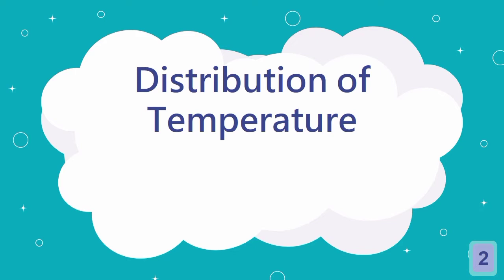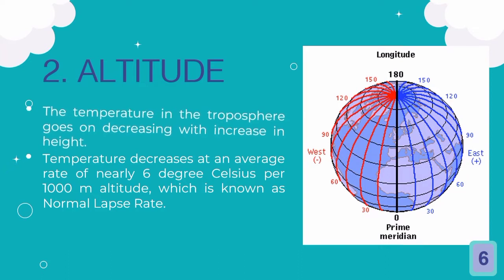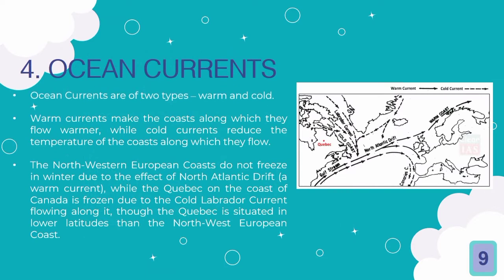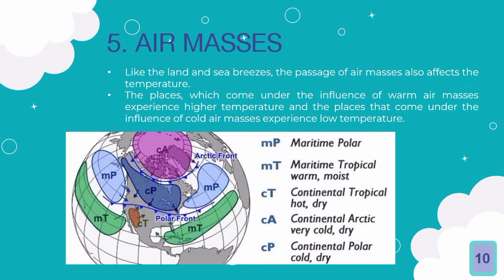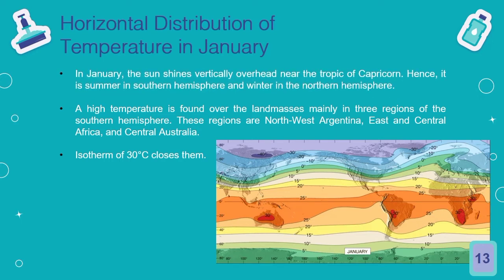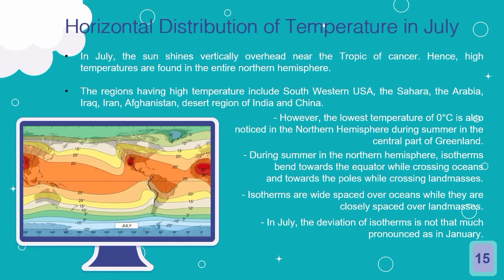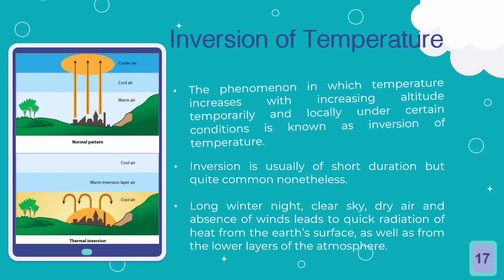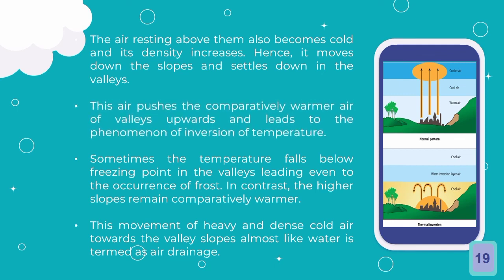TEMPERATURE - GEOGRAPHIC DISTRIBUTION